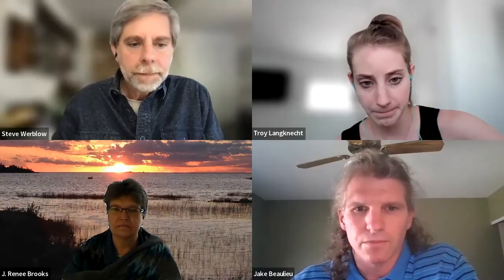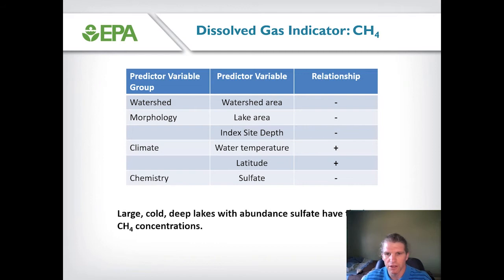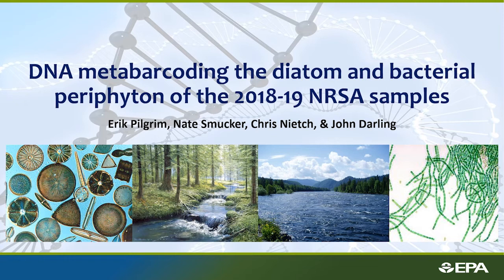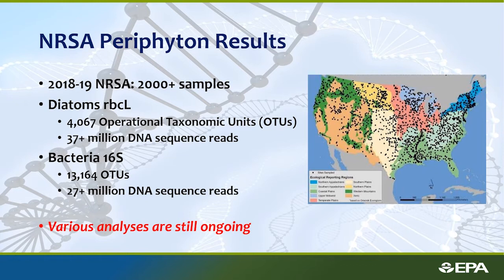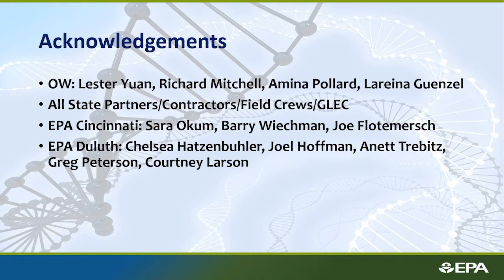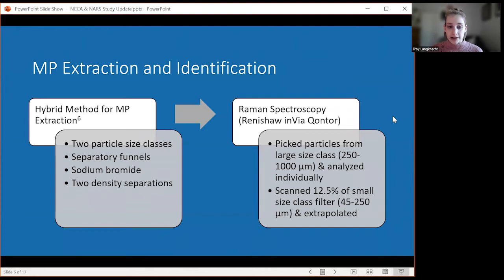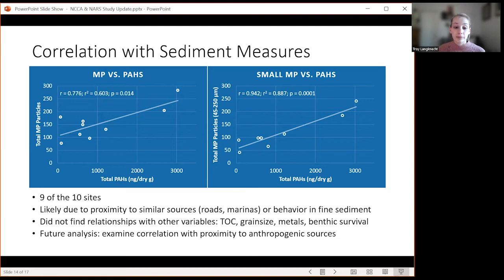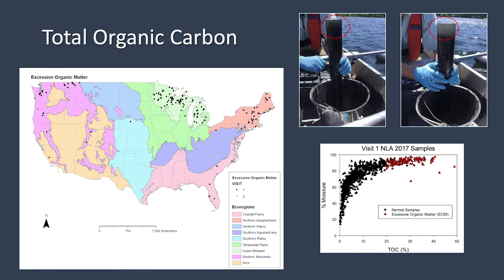NARS Webinar Updates on Selected Research Indicators 031722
Hosted by US EPA and CTIC, this webinar brings together 5 experts to explore key new water quality research indicators.